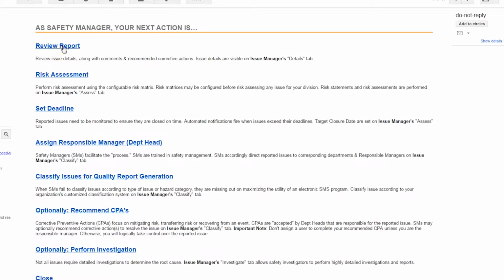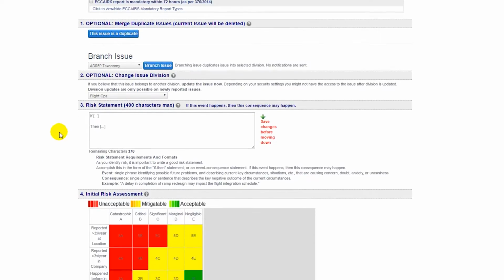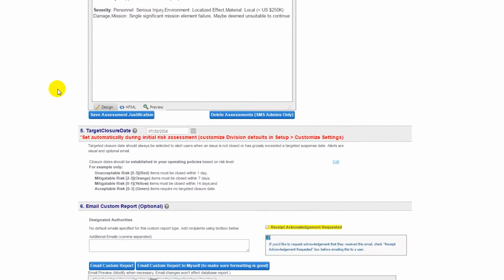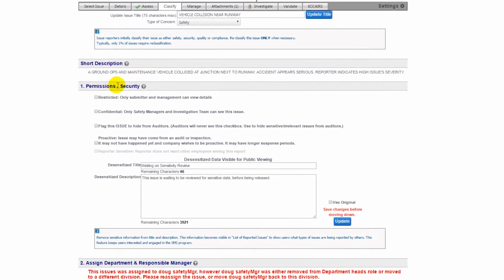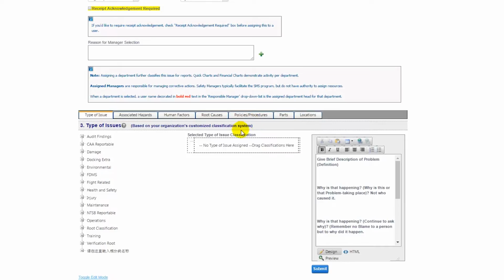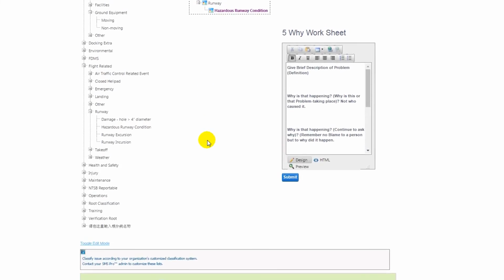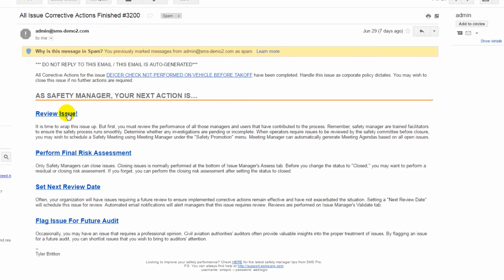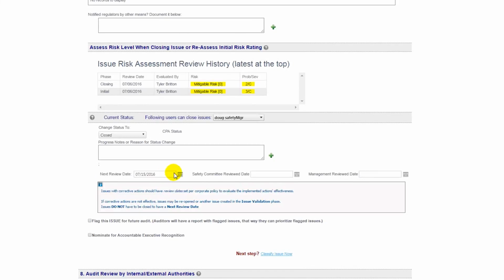Safety Manager Workflow in Issue Manager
Workflow Diagram